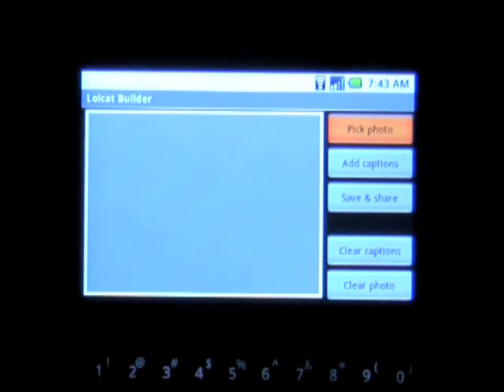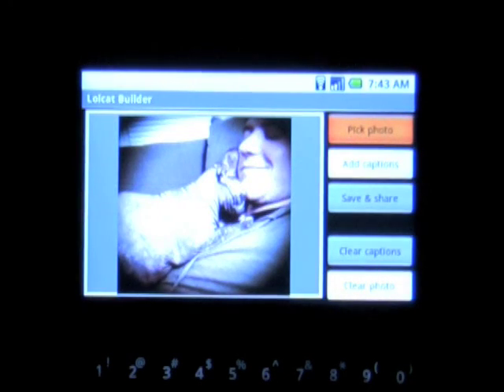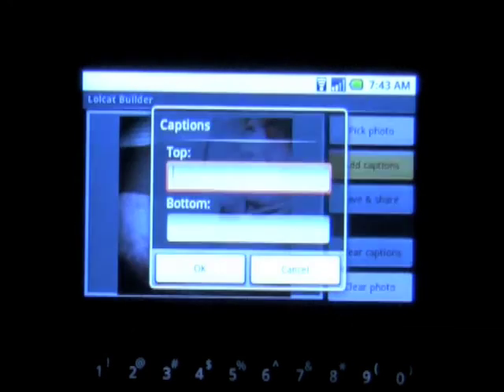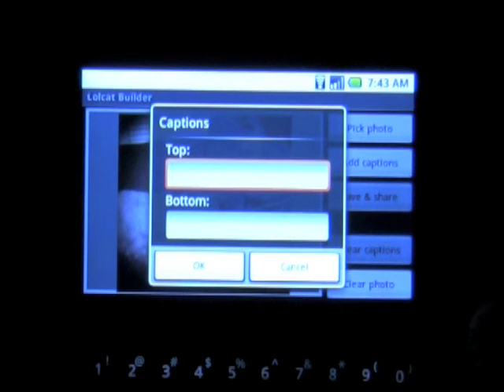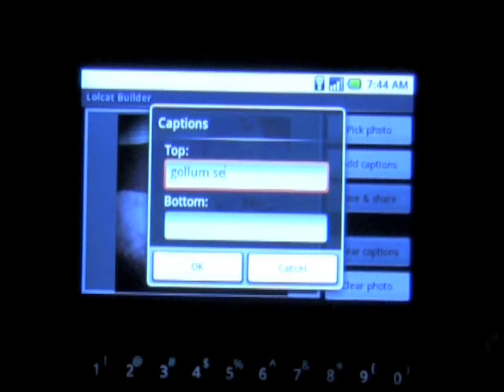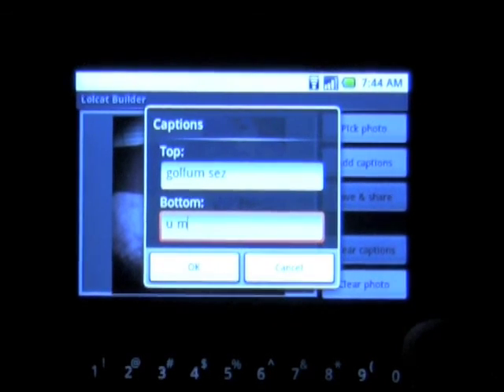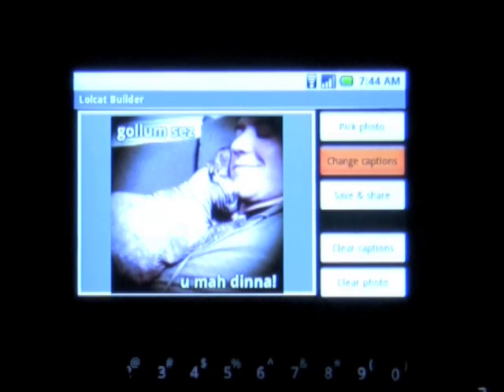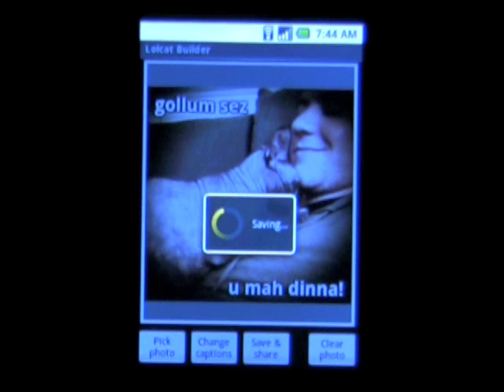LOLcat Builder Android App Reviews - AndroidApps.com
Review of LOLcat Builder by AndroidApps.com - The definitive source of Android app reviews.